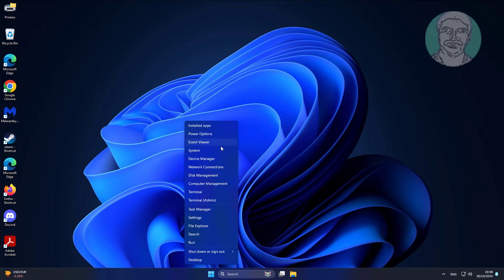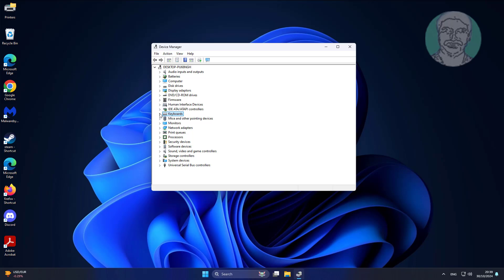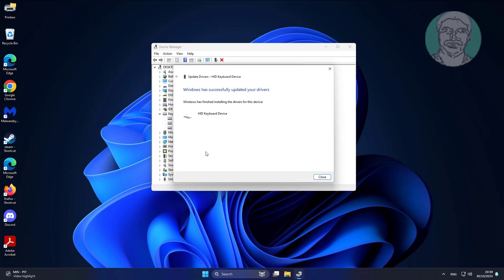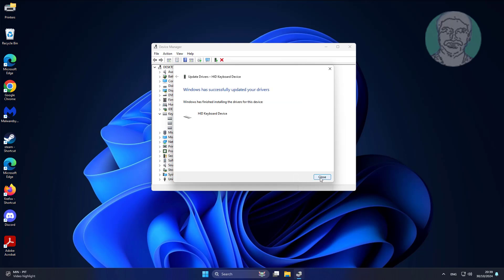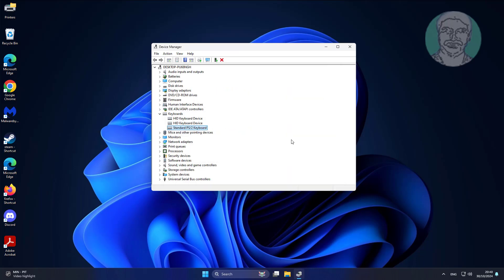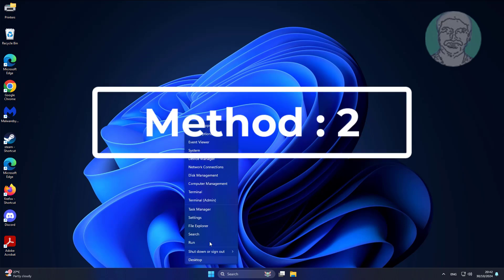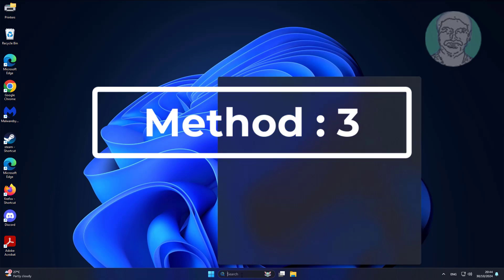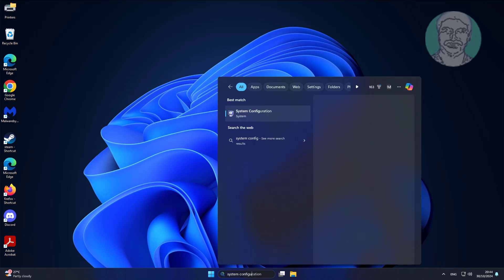Fix Left and Right CTRL Keys are Not Working On Keyboard In Windows 11/10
This Tutorial helps to Fix Left and Right CTRL Keys are Not Working On Keyboard In Windows 11/10

00:00 Intro
00:11 Method 1 - Update Keyboard Driver
01:05 Method 2 - Uninstall Keyboard Device
01:34 Method 3 - Safe Boot
01:58 Closing